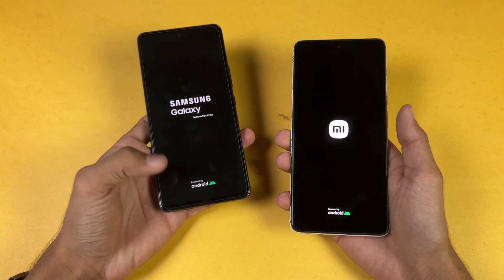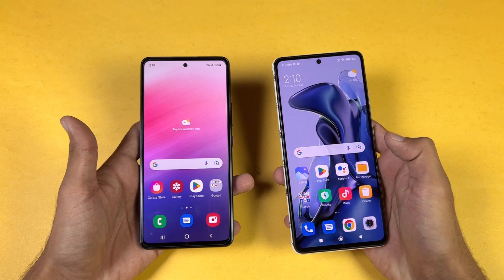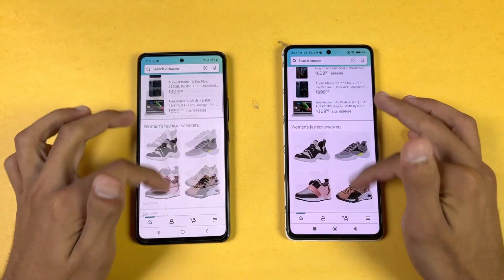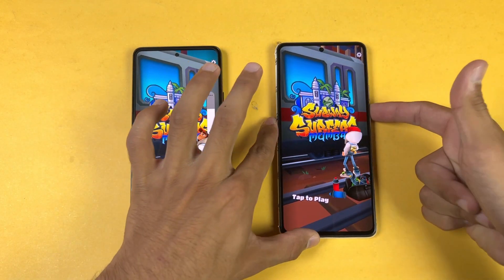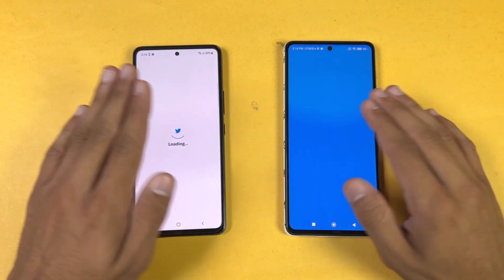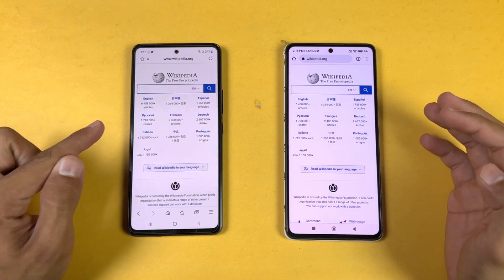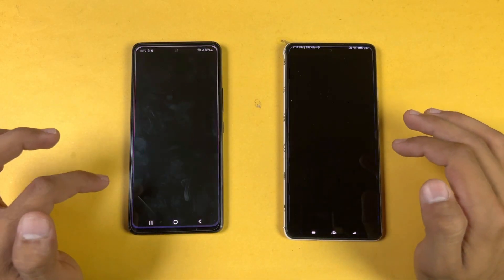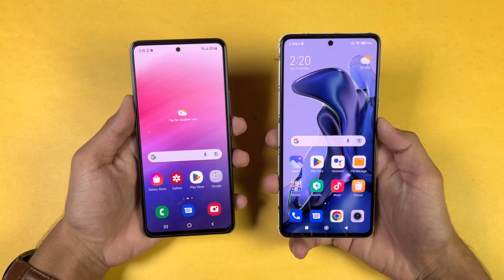Samsung Galaxy A53 5G vs Xiaomi 11T - Speed Test & Comparison! (Exynos 1280 vs Diemsity 1200 Ultra)!